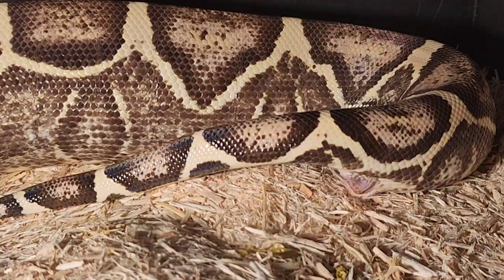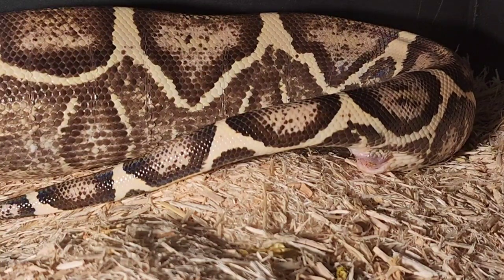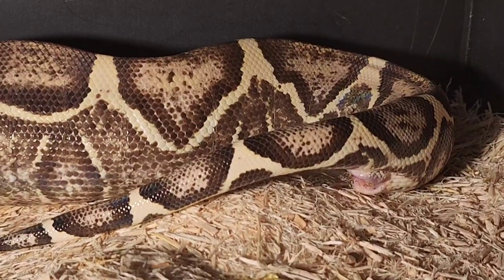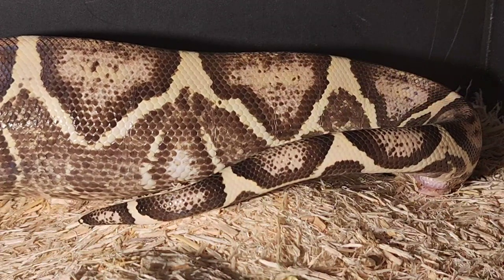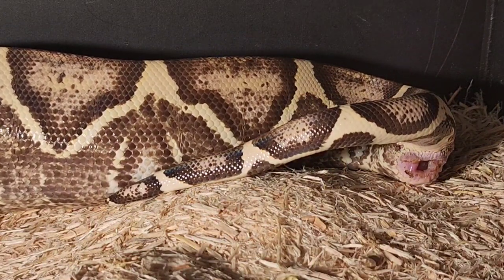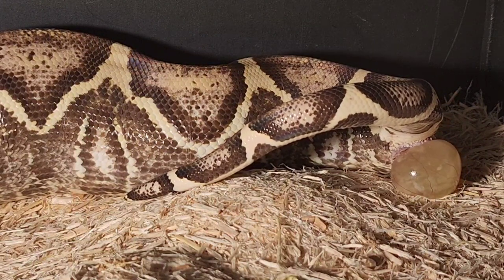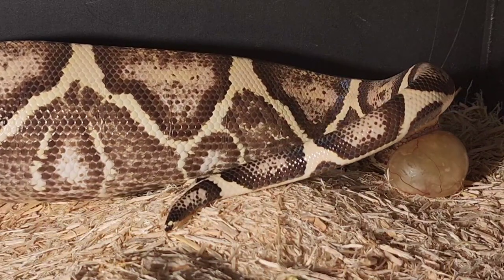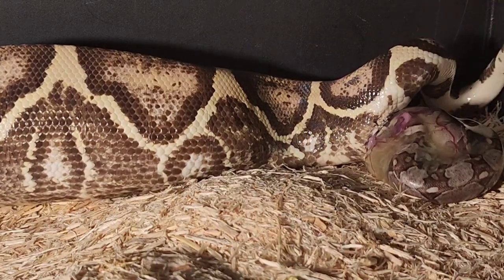The BEST Boa birth video ever captured!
This is the very best Boa Birth video I have ever captured. from early contractions through the very last baby as this VPI T-Positive female delivers her puppies.